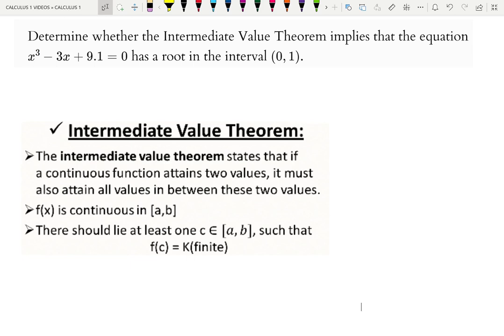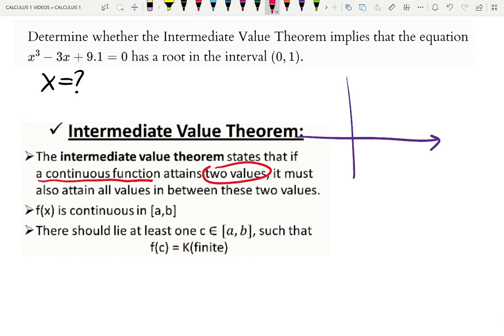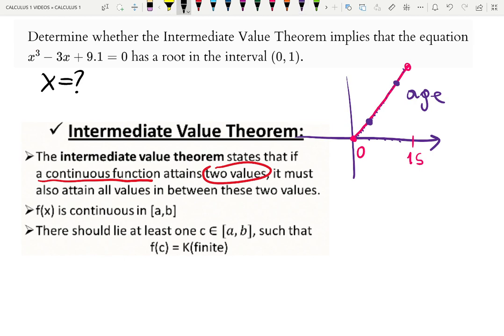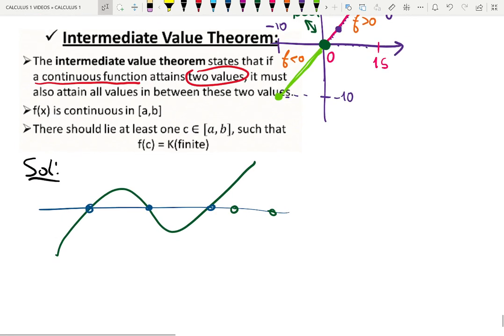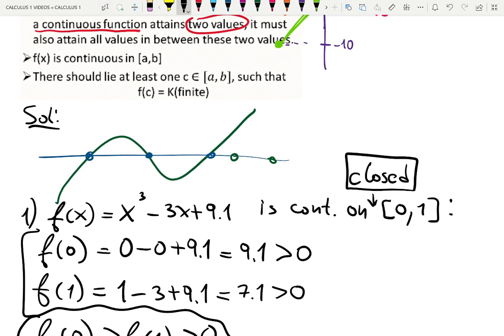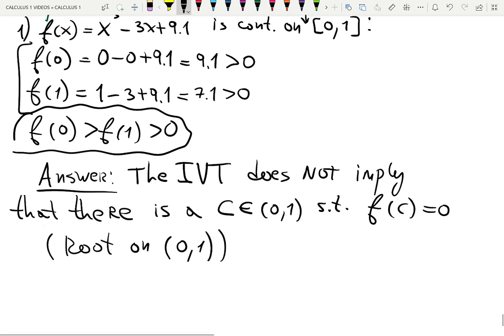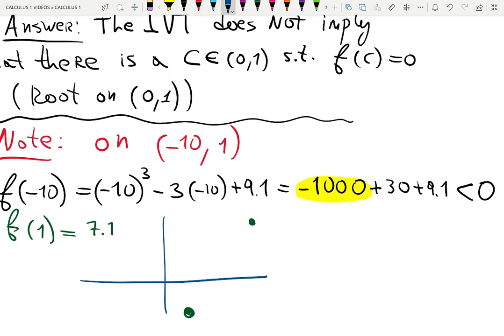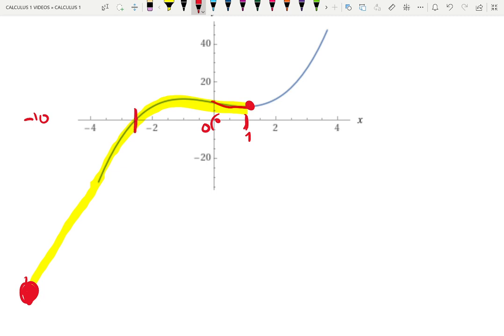265: 1.5 #13 IVT: determine if the equation has roots on (0, 1) using Intermediate Value Theorem